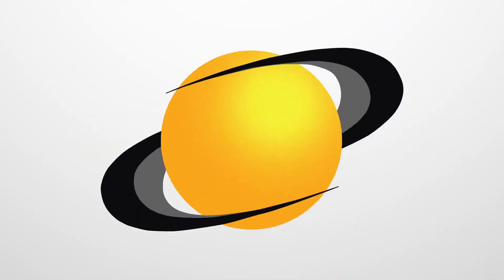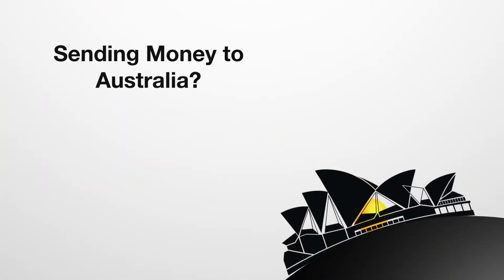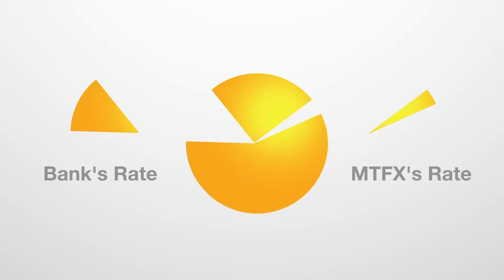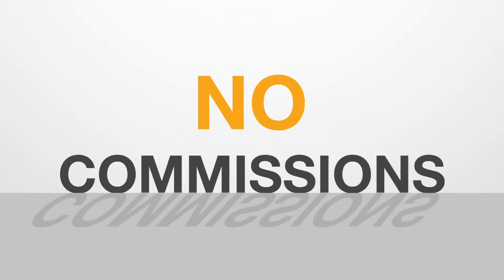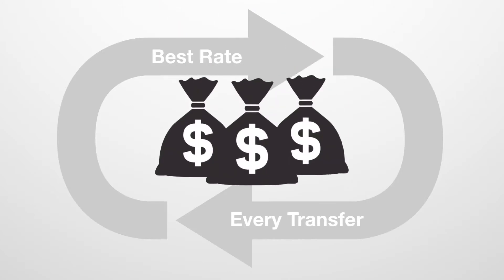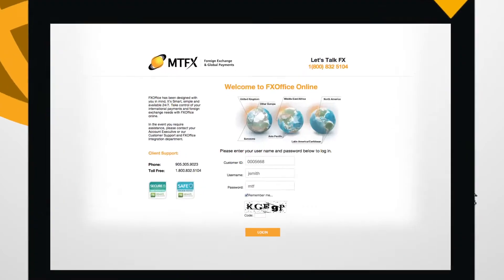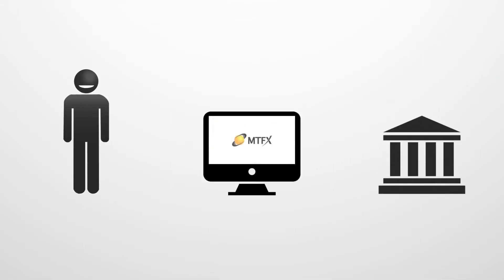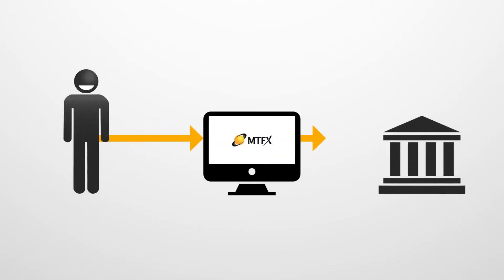MTFX: Sending money to Australia is as easy as 1-2-3!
With MTFX you can transfer funds to any bank account in Australia at great rates and low transfer fees.